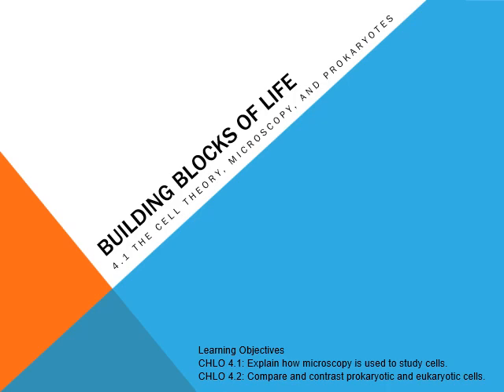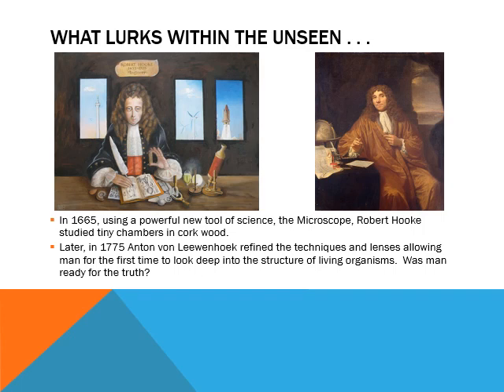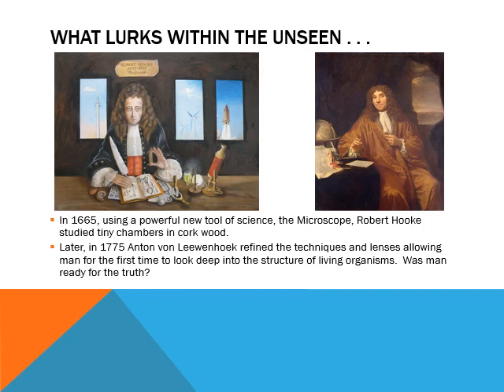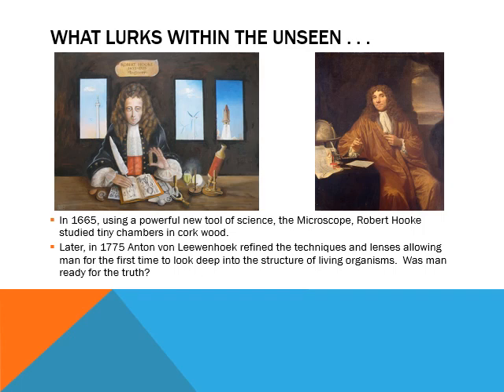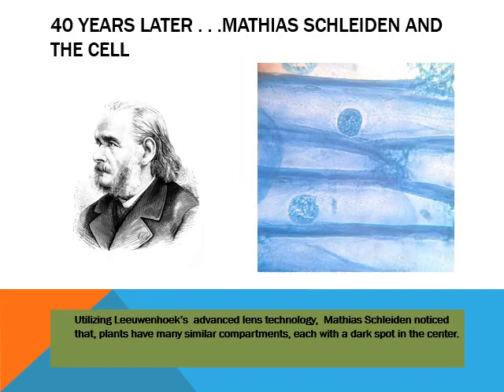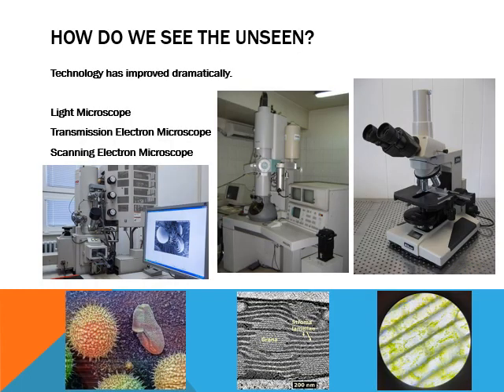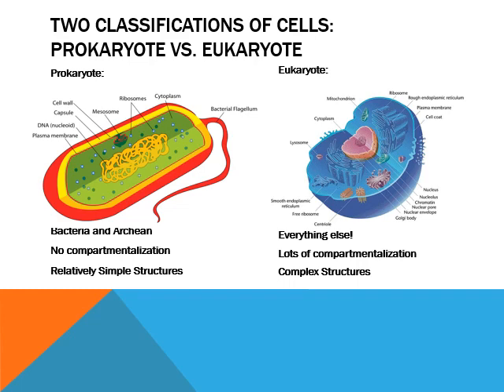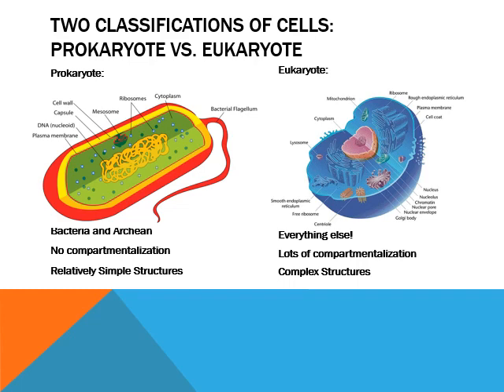4.1 The Cell Theory, Microscopy, and Prokaryotes